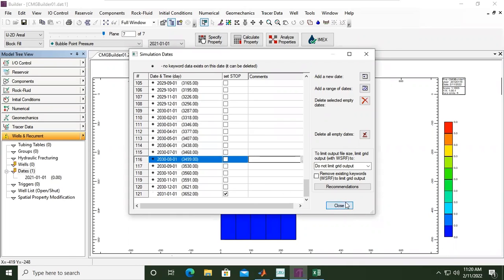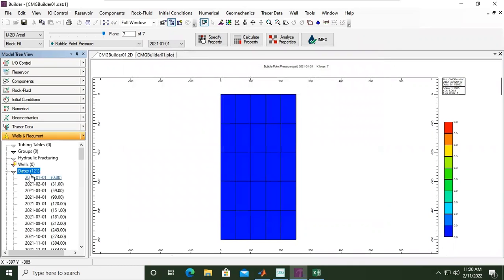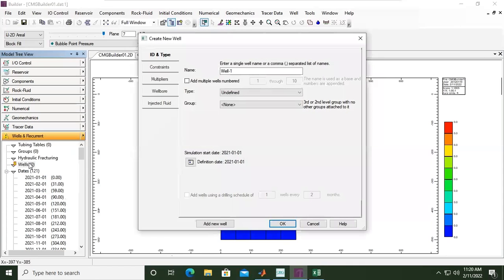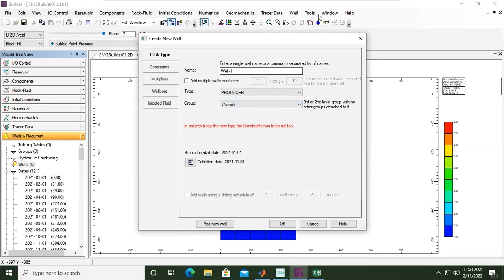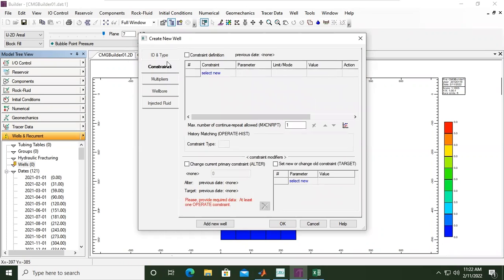CMG Tutorial 11: Simple Reservoir Modeling & Simulation, Part-7: Well Control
Simple Reservoir Modeling & Simulation with CMG